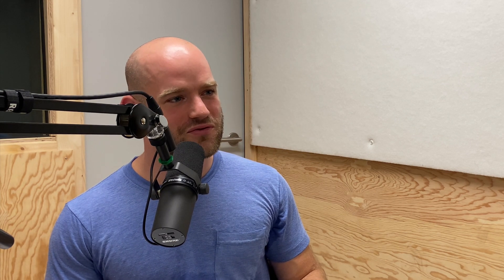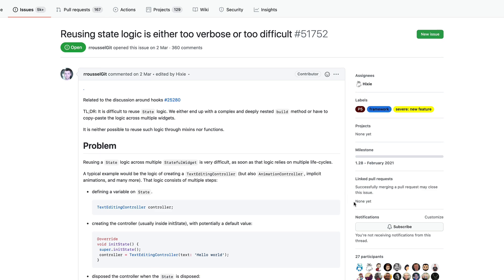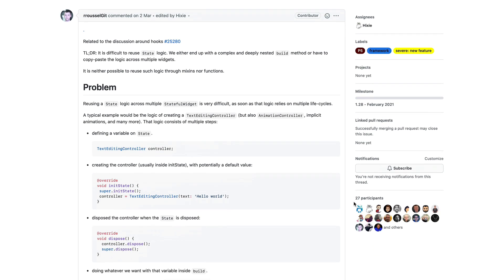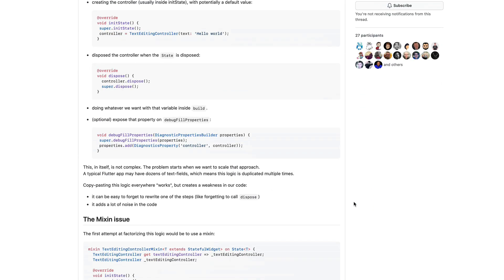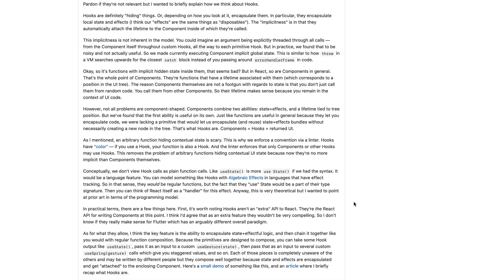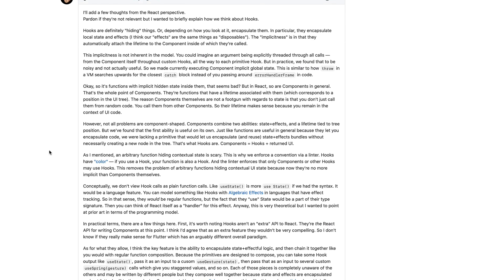Hooks in Flutter?